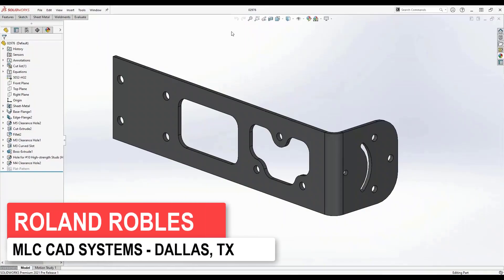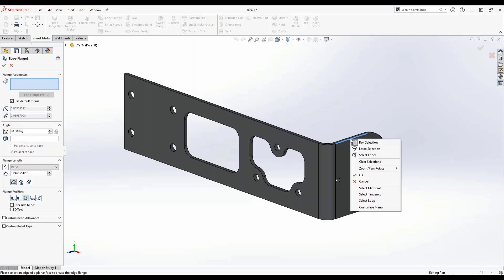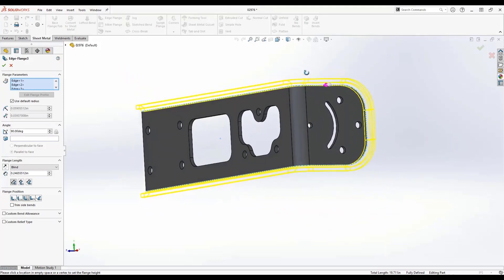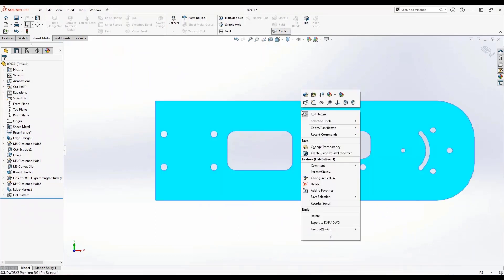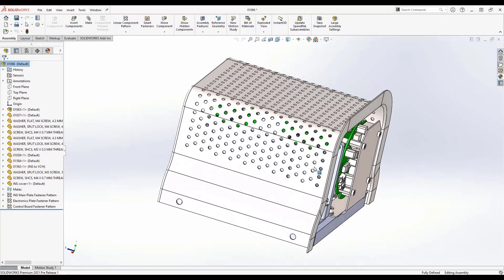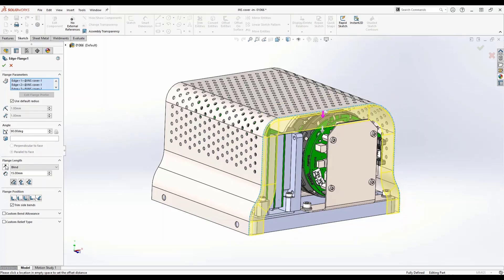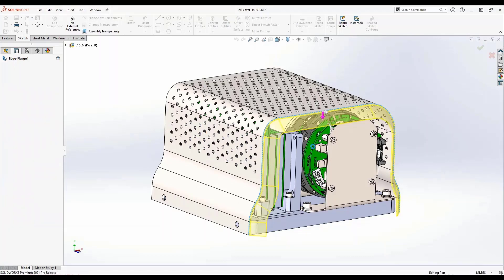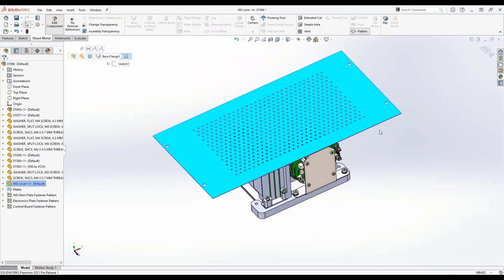What’s New in SOLIDWORKS 2021 - Sheet Metal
Sheet metal design tools have seen a big improvement in compound bends, where bends must follow a curve or be bent over a corner.  Flat patterns can still be calculated and bends can be adjusted normally, providing users with new power in existing workflows.